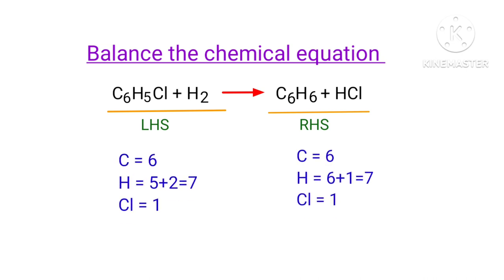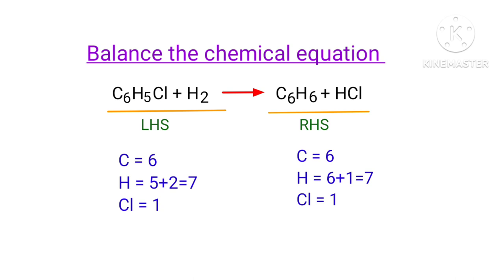C6H5Cl+H2=C6H6+HCl balance the chemical equation @mydocumentary838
c6h5cl+h2=c6h6+hcl
chlorobenzene and hydrogen are reacts to form benzene and hydrogen chloride.